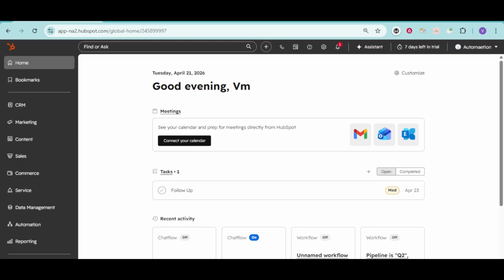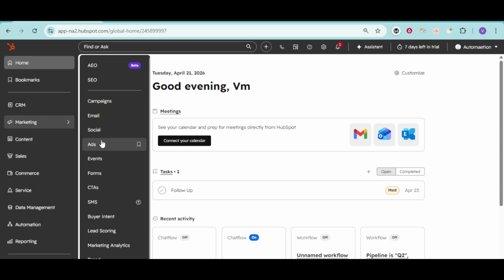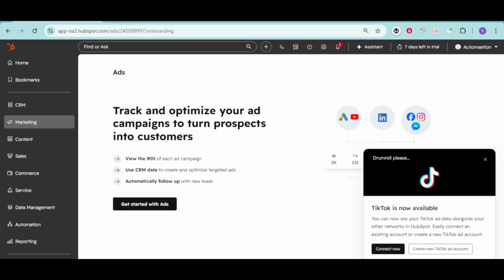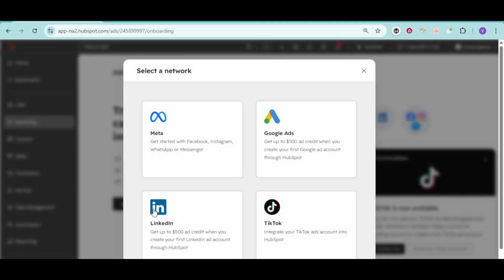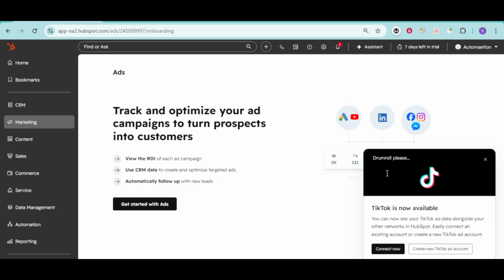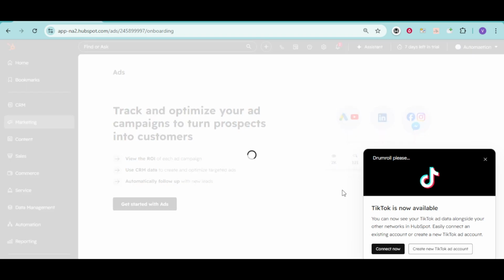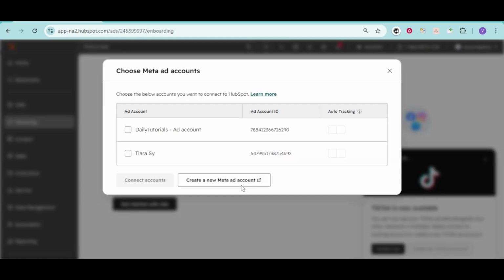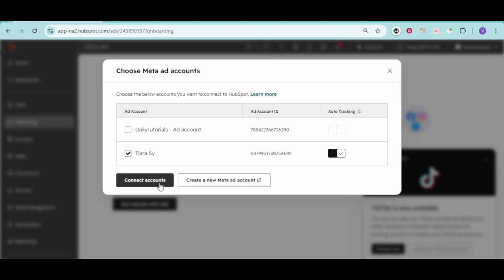How to Connect Facebook Ads to HubSpot 2026 (Integrate Facebook Ads to HubSpot)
In this professional tutorial, we will guide you through the process of connecting Facebook Ads to HubSpot, a crucial integration that can enhance your marketing strategy. Learn how to synchronize your advertising efforts and track conversions effectively, allowing for a more streamlined approach to managing your campaigns.

By the end of this video, you will have a clear understanding of the steps involved and tips for optimizing your ad performance within HubSpot. Watch till the end to ensure you're making the most out of your advertising investments!